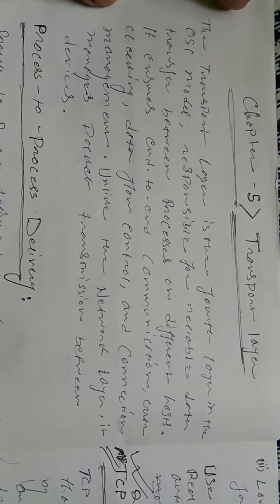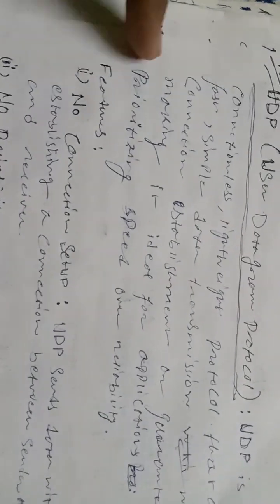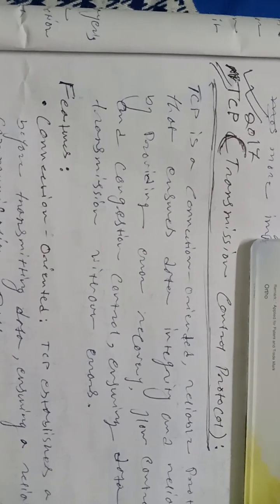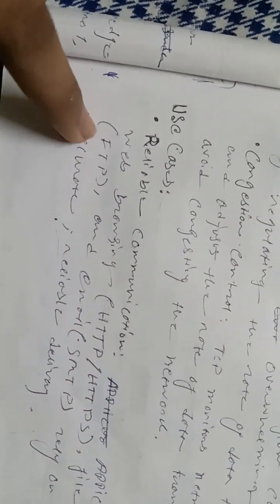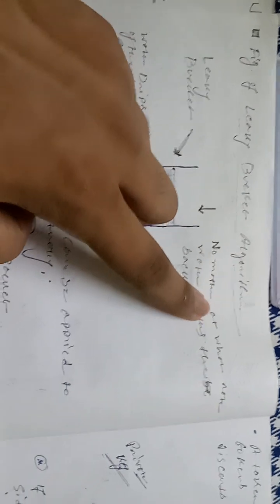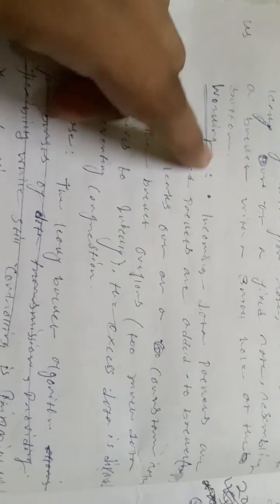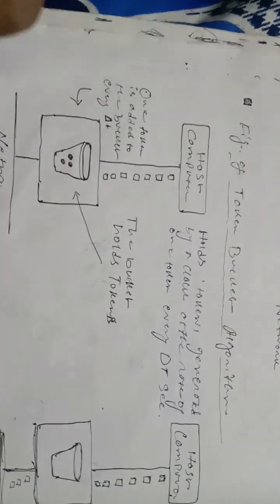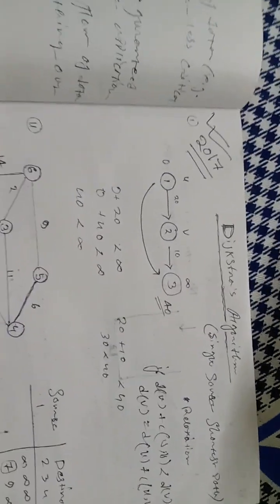Computer Networking - 5 | Transport layer | P2P delivery, UDP, Leaky bucket & Token bucket algorithm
Welcome to the fifth chapter of our Computer Networking series! In this video, we focus on the Transport Layer of the OSI model, which ensures reliable end-to-end communication between devices. We’ll explore the concepts of Peer-to-Peer (P2P) delivery, UDP (User Datagram Protocol), and delve into Leaky Bucket and Token Bucket algorithms used for traffic management.

🔹 What You’ll Learn:

The role of the Transport Layer in network communication
How P2P delivery works for efficient data exchange between devices
Differences between UDP and other transport layer protocols
Understanding Leaky Bucket and Token Bucket algorithms for managing data flow and congestion control
Practical applications of these algorithms in real-world networks
This video is perfect for those looking to understand how data is reliably delivered across networks and how traffic control mechanisms help maintain network performance.

SEO-Friendly Tags:

Computer Networking
Transport Layer
P2P Delivery
UDP Protocol
Leaky Bucket Algorithm
Token Bucket Algorithm
Traffic Management
Congestion Control
Networking Protocols
OSI Model
Networking Basics
Data Flow Control
Networking Tutorial
Network Performance
UDP vs TCP
SEO-Friendly Hashtags